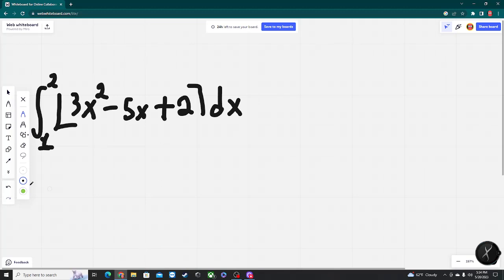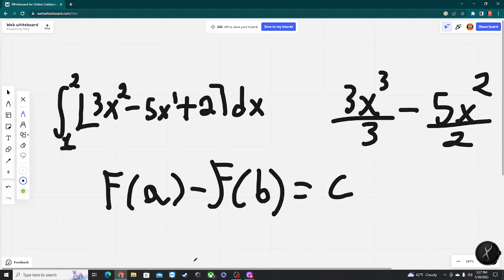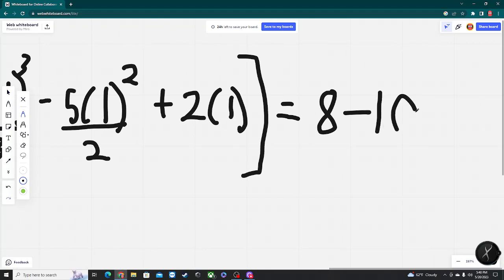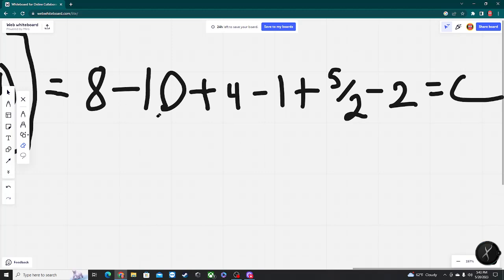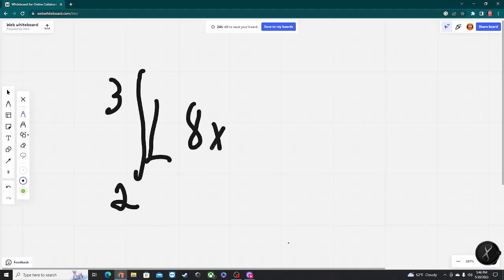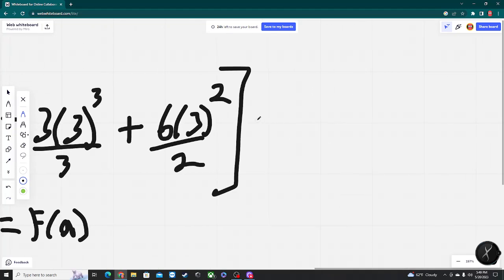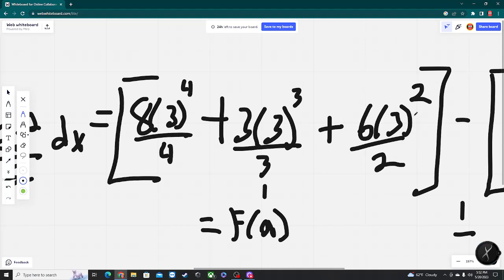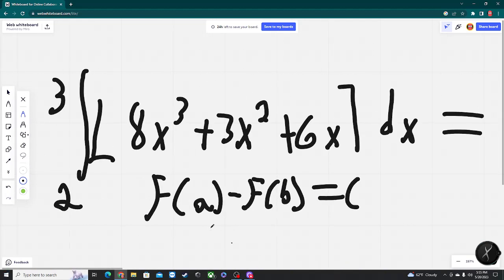Definite integrals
Solving two integrals